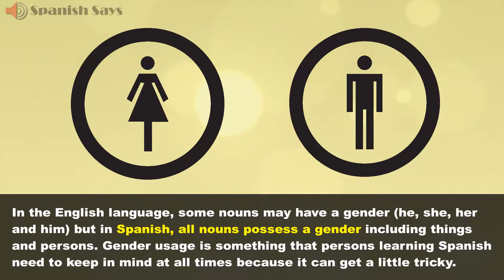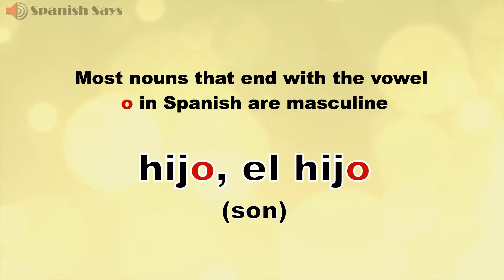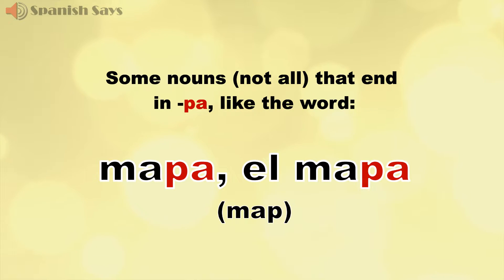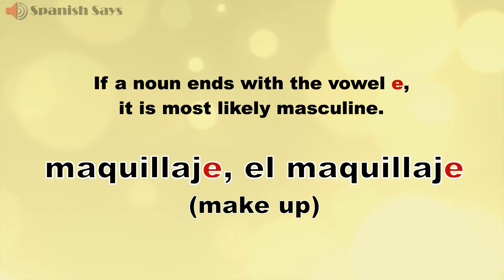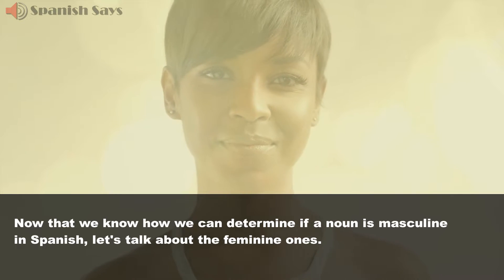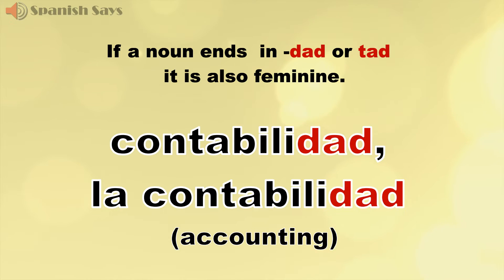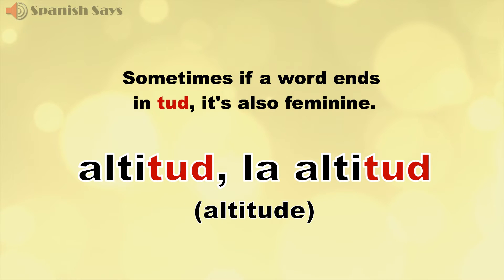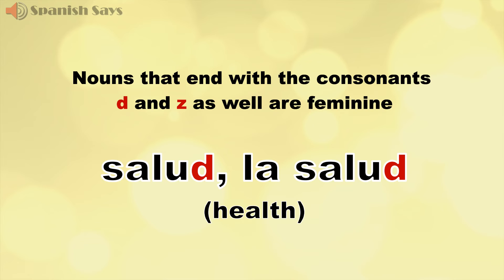When to Use the Masculine or Feminine version of Words In Spanish | Spanish Says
In the English language, some nouns may have a gender (he, she, her and him) but in Spanish, all nouns possess a gender including things and persons. Gender usage is something that persons learning Spanish need to keep in mind at all times because it can get a little tricky.  In this video, we will explain the differences and when to use the masculine of feminine version of a word in Spanish.